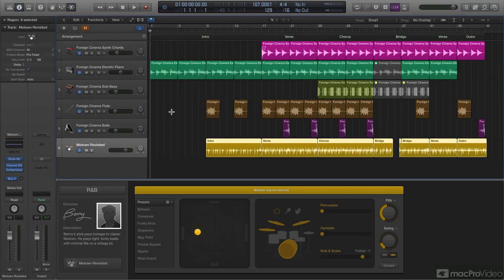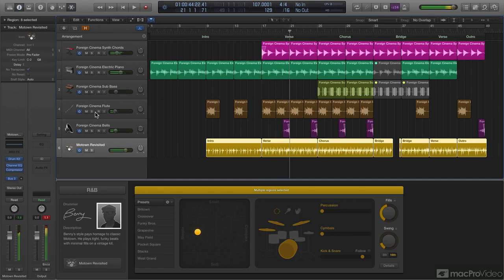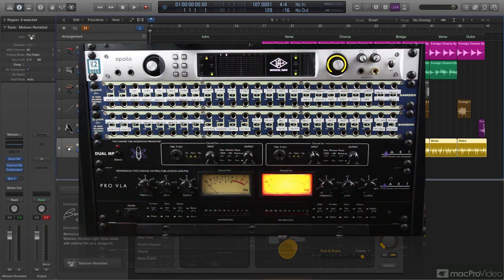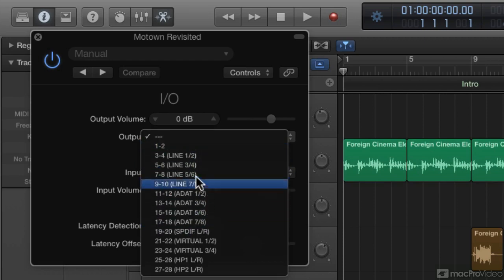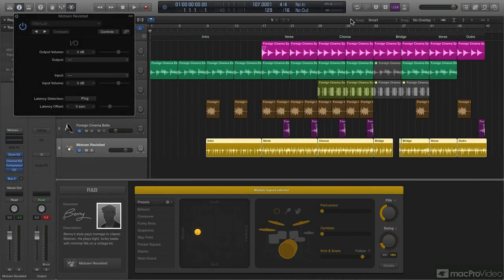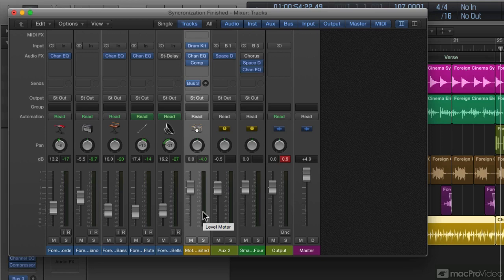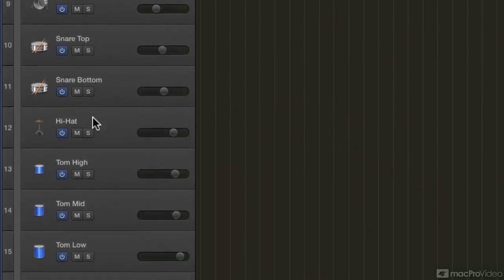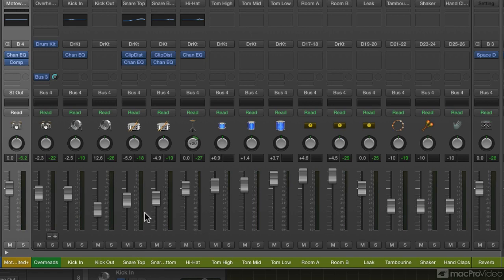Logic Pro X 114: External MIDI Advanced - 22. Hardware Processors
Logic Pro X 114: External MIDI Advanced by Booker Edwards Jr.
Video 22 of 31 for Logic Pro X 114: External MIDI Advanced

So, say you want to hook up some classic multi-timbral MIDI modules and some vintage audio processing hardware... and, you might have some very cool NEW keyboards, sequencers and drum machines as well. How do you get it all working together and synchronized? And how do you bring all that awesome audio back into Logic? Booker Edwards, the Atlanta Logic Trainer, untangles all those wacky wires and shows you how its done!

This advanced course teaches you all about everything external in Logic Pro. Not only do you learn about managing multi-timbral instruments but Booker also totally demystifies your new best friend: the External Instrument Plugin. Next, is a diabolical discourse on synchronization. I mean, what good is all this cool gear if the beats dont line up? This is followed by the external audio hardware bible. This section alone is like a trip to classic analog heaven when you start hearing how magical a real, analog compressor sounds.

Finally, Booker answers the question that every producer want to know: "How do you synchronize Logic Pro with ahem Pro Tools!!" Yes, my friends, you will be elated to know that these mortal DAW enemies are now working together as audio/MIDI allies!

So, watch this course and learn everything about getting Logic talking with all manner of external devices... even outside the Apple box!